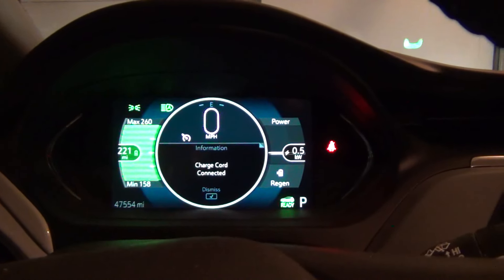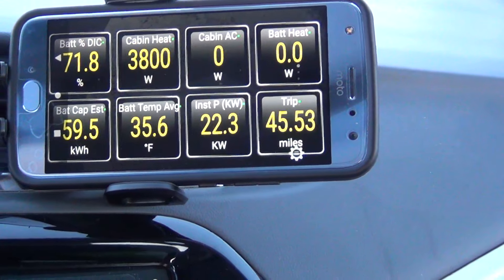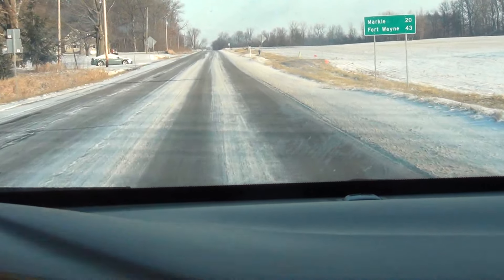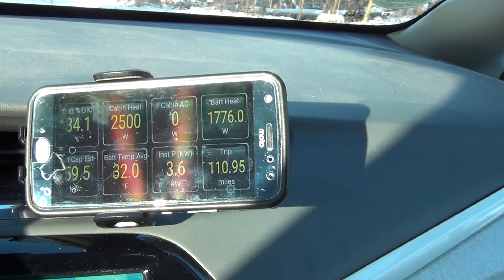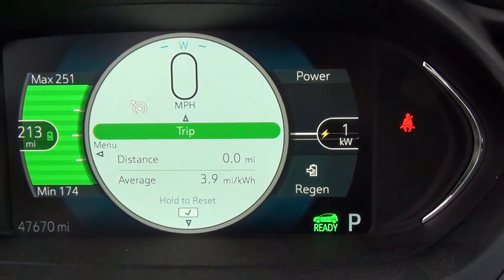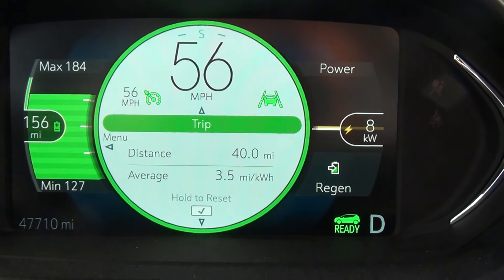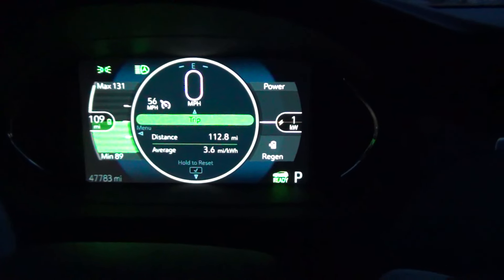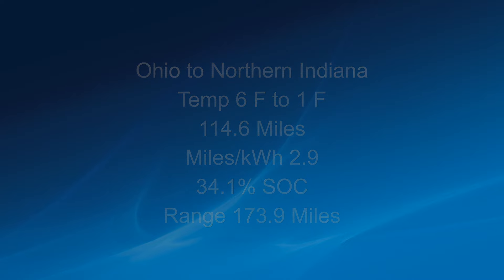EVs and Cold Weather Range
How does very cold temperatures affect the range of an electric car?  I took two trips from Ohio to Indiana and back in temperatures as low as -2 degrees Fahrenheit in my 2020 Chevy Bolt.  The second trip was a 182 mile trip to Indianapolis and back.  The trip to Indianapolis was at temperatures between -2 degrees Fahrenheit and 2 degrees Fahrenheit. Could the Bolt make it in one charge round trip?  How would the Bolt do in cold temperatures?